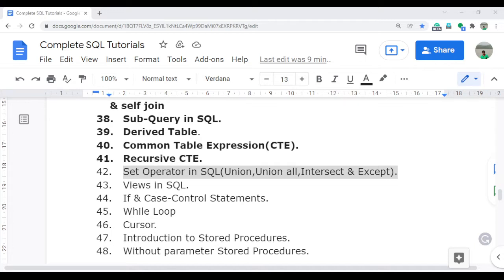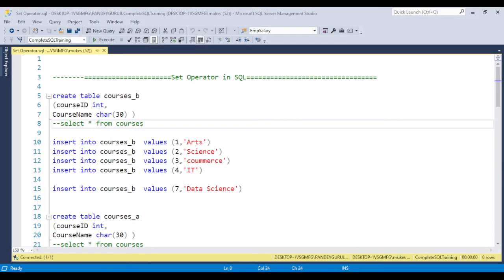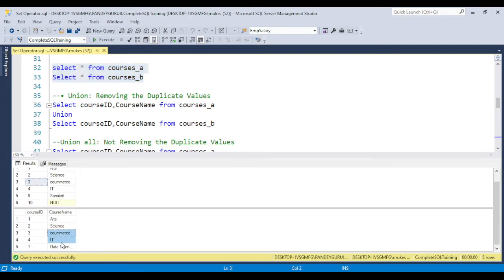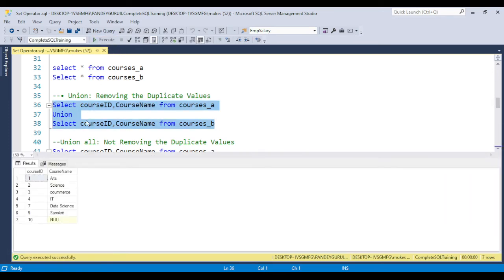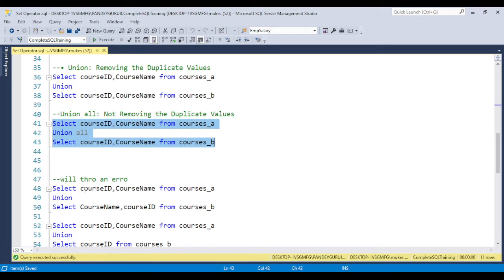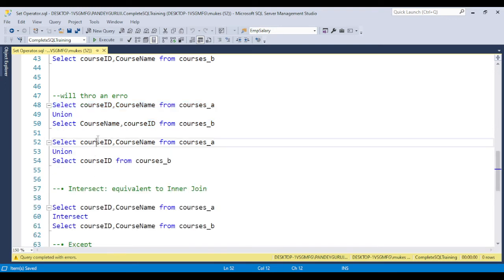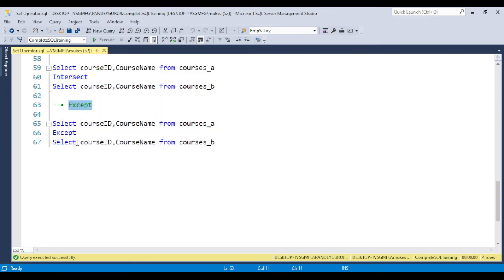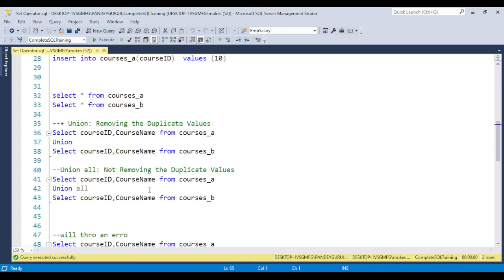42.Difference Between Union and Union all|Set Operator in SQL (Union, Union all, Intersect & Except)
This Video contains In-depth coverage of Set Operator in SQL (Union, Union all, Intersect & Except). Covers all of the important queries and SQL commands. In this videos series, you'll learn how to read and write complex queries. Handle tricky SQL interview questions. Implement complex SQL queries and answer popular interview questions on SQL. These videos series will help to crack interviews and get jobs in SQL Developer, Database Developer, Data Engineer, Reporting Analyst, Data Analyst, Data Scientist, System Analyst, Power BI Developer, Tableau Developer, BI Developer, etc.